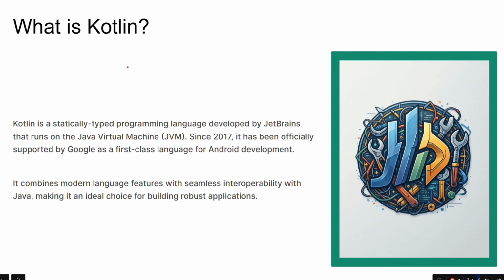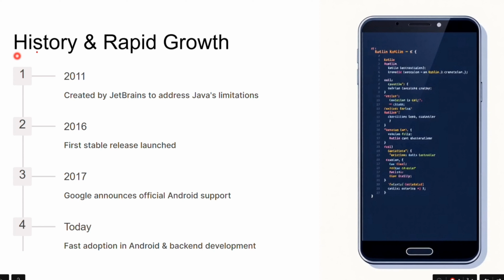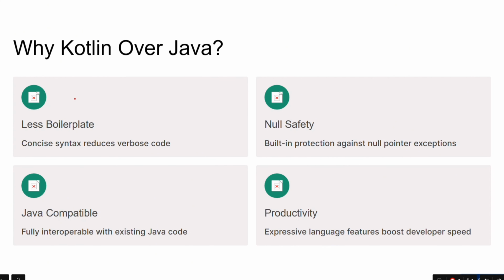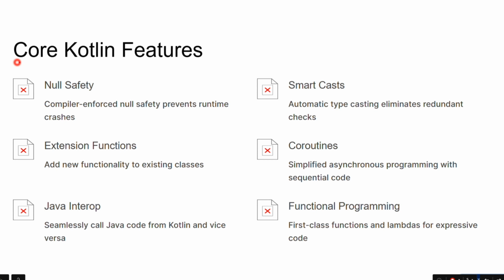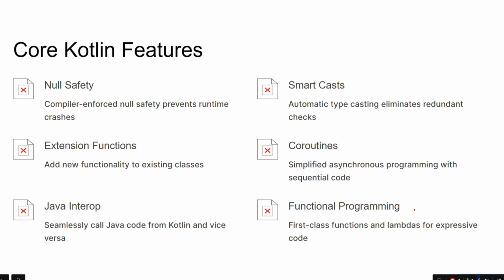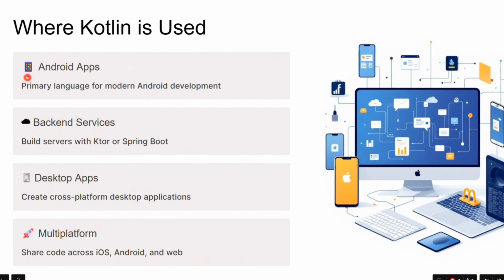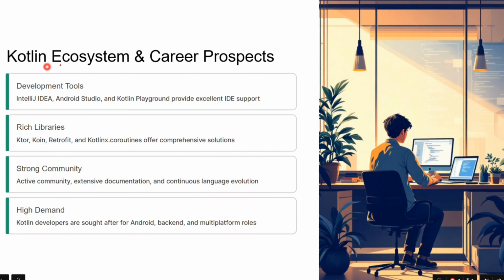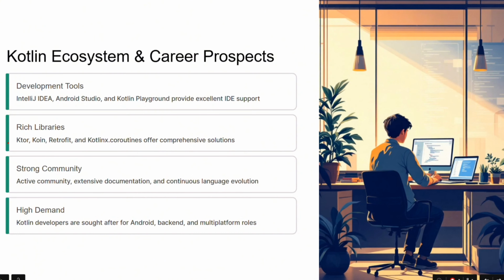Introduction to Kotlin | What is Kotlin Programming Language? | Part 2 (Beginner Tutorial 2026)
In this video, we will learn Introduction to Kotlin and understand what Kotlin programming language is. This is Part 2 of the Kotlin tutorial for beginners series.

If you are searching:

what is kotlin programming language

why kotlin is used in android development

🔥 In this video, you will learn: ✔ What is Kotlin?
✔ Features of Kotlin programming language
✔ Why Kotlin is used for Android development
✔ Kotlin vs Java (basic comparison)
✔ Where Kotlin is used

Kotlin is a modern programming language used for Android app development and is officially supported by Google. If you want to become an Android developer, Kotlin is the best language to start with.

📌 This is Part 2 of the complete Kotlin full course for beginners.

learn kotlin
kotlin basics
kotlin for beginners 2026
kotlin explained